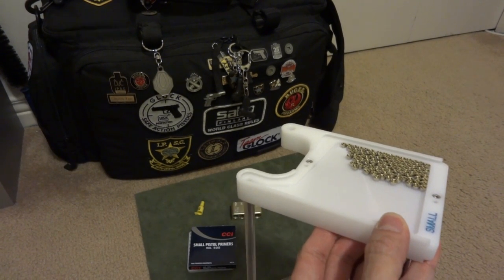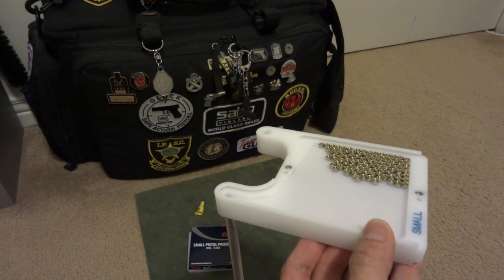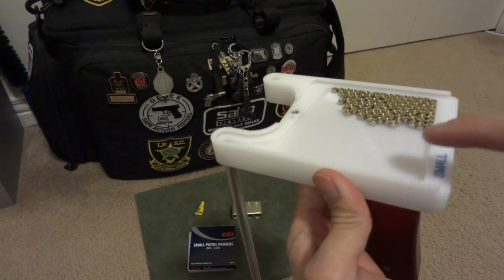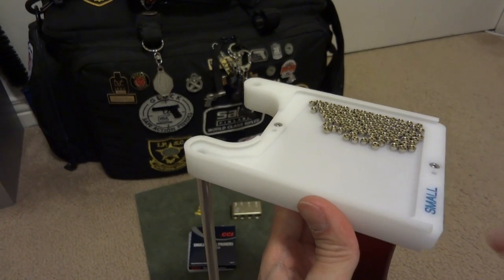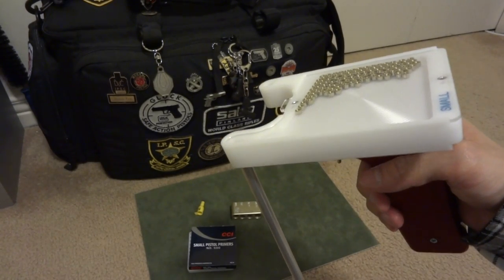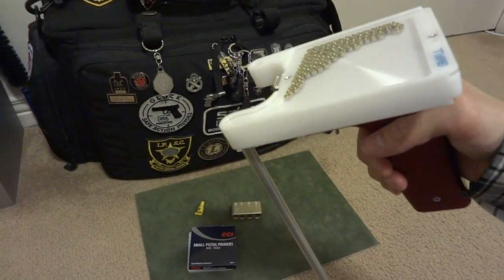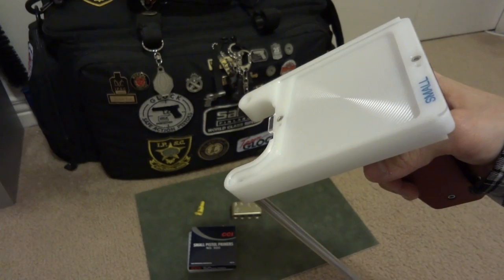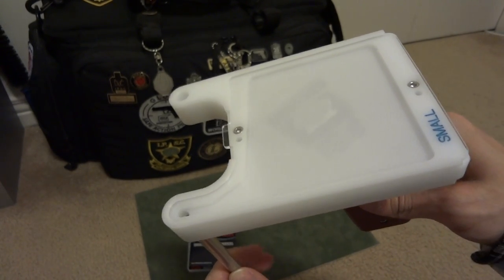PAL-FILLER Reloading Tools (Short Review)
in Canada.  They are the Exclusive dealer in Canada.

Sorry for my slow speech in the video as I need to taking care of the camcorder at the same time.

The device is made in Italy and the quality is top notch.  The handle construction is made with aluminum and it uses 2x AA batteries.
I'd tried the Dillion RF 100 Automatic Primer Filler and doesn't like it because the time it takes to fill the pick up tube is longer.  It keeps rotating the primers until every one of them were facing up.

With this little device, I only make a few shake as with the flipper tray, turn it on and it filled the primer pick up tube in seconds as seen on my short videos.

The device is suitable for feeding primers in charging tubes with a diameter of 7.9 to 8mm (Dillion-RCBS).  It is good for small primers and large primers.

I was hesitated at the beginning but after I'd received it and used it the first time, I never regrad.  If proper use, this device will last forever.  And it is only half the price of the Dillion.